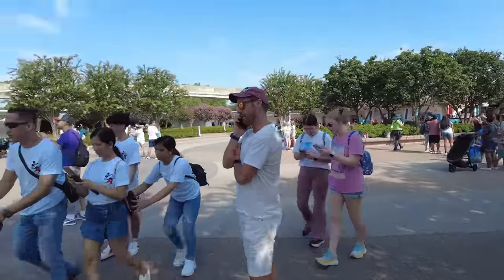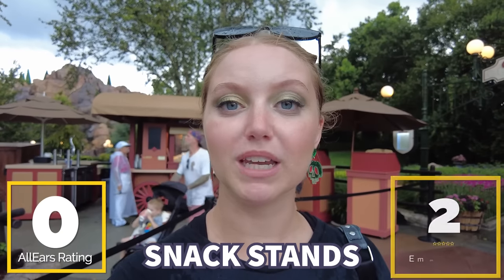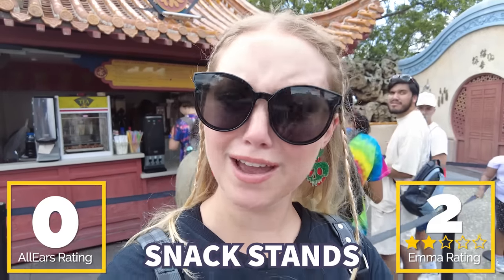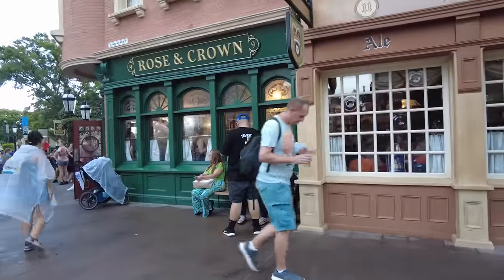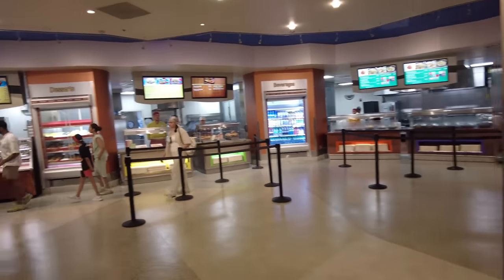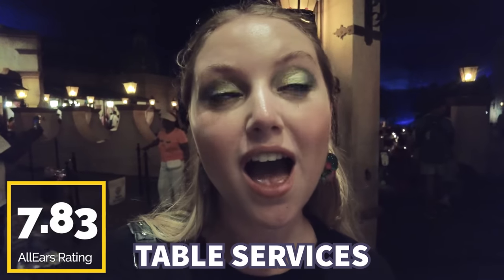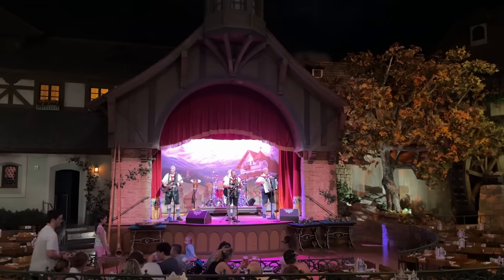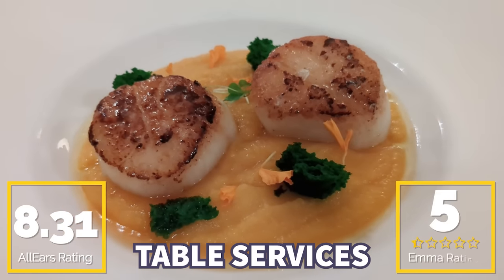We've Eaten In EVERY Restaurant In EPCOT And We're Ranking Them All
Can you truly rank ALL of the food at the Disney World park that specializes in FOOD?! We are headed to EPCOT to test it out and give you our real and HONEST answers! How would YOU rank these restaurants?